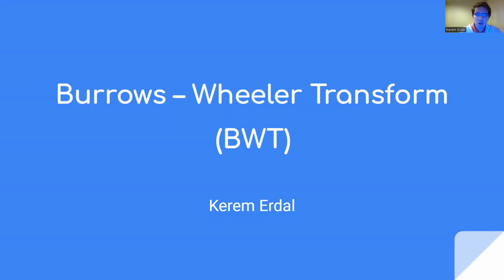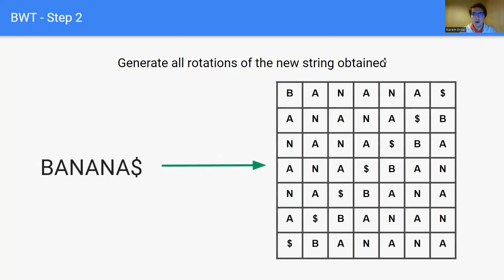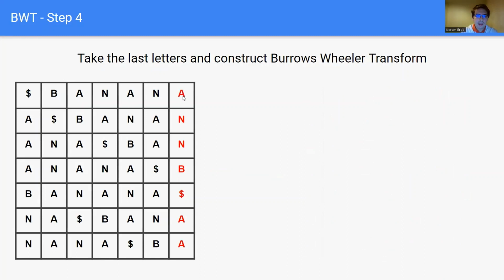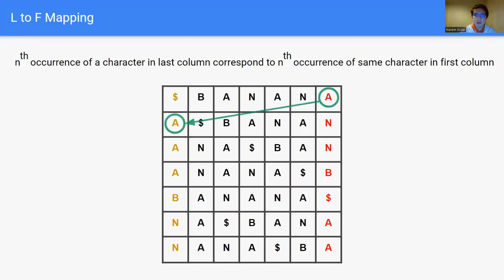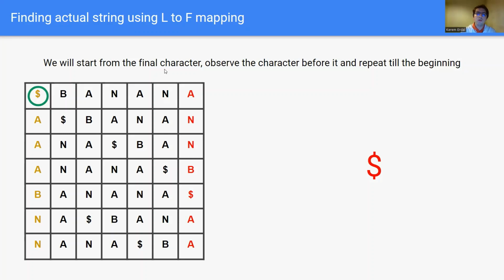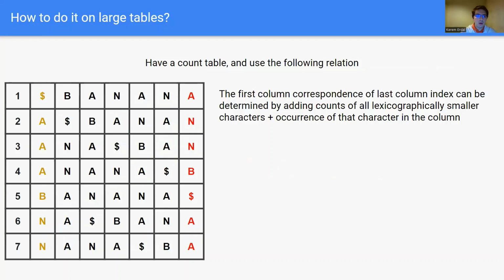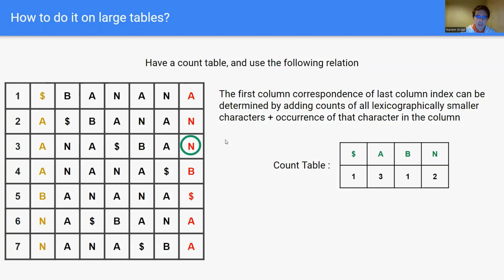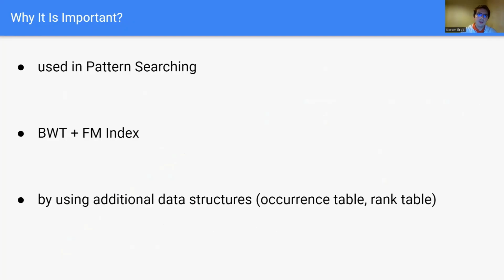Kerem Erdal - Burrow's Wheeler Transform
CS481 Homework 5 Bilkent University Fall 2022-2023 Semester